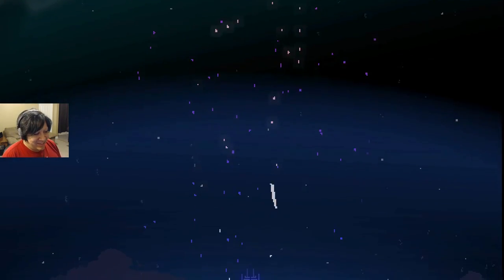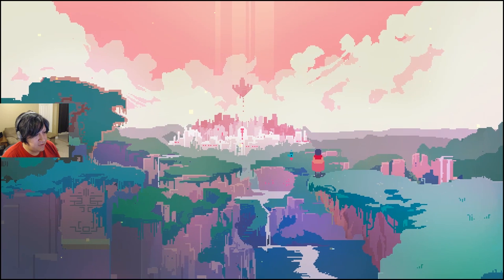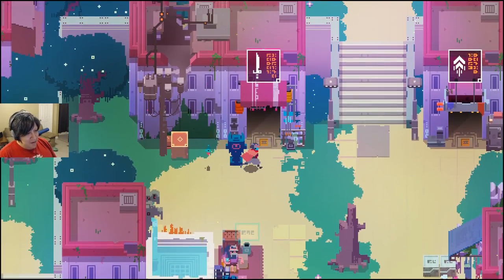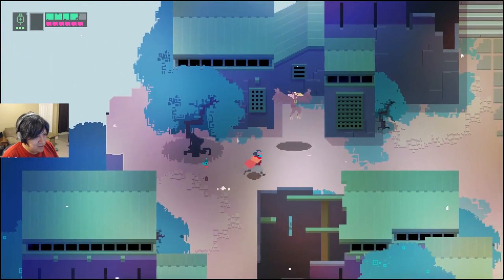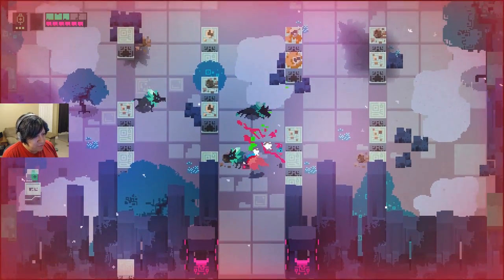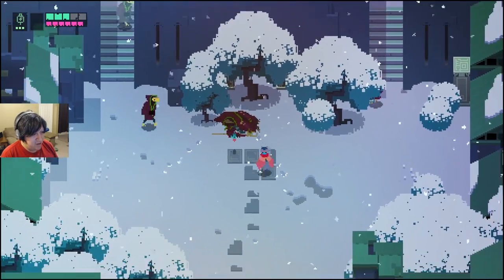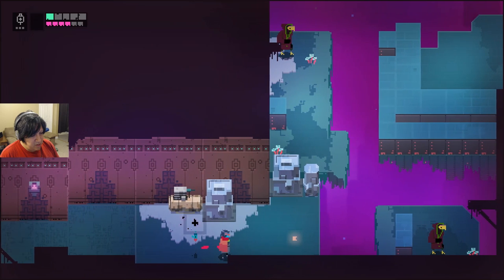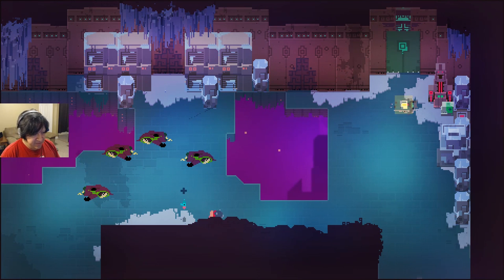HYPER TECHNOCOLORED DREAMCOAT | Hyper Light Drifter part 1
Welcome to Hyper Light Drifter! Hyper Light Drifter is a 2D isometric action adventure RPG with 2D pixel art. It's a visual and audible sensory overload and plays with the mind like a dreamscape, and has a very unique way of telling the story only through pictoral representation. Is it difficult? Yea it can get pretty darn difficult at times. Let's see where this crazy train ends up!

Outtro song:
Artist: GroovydracuLINDA
Song Track: Magic carpet ride
Genre: Dance

X Description